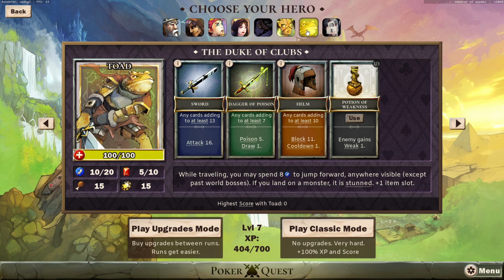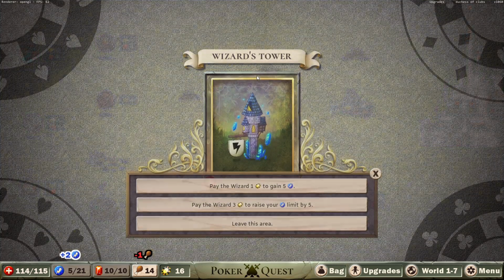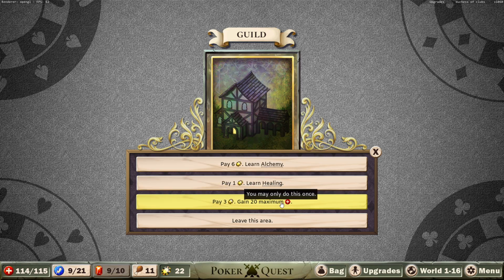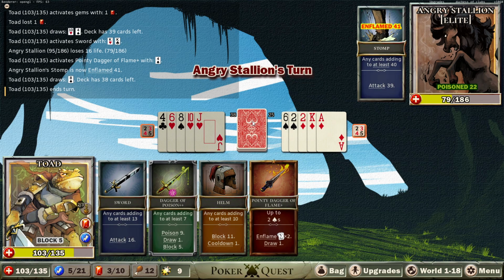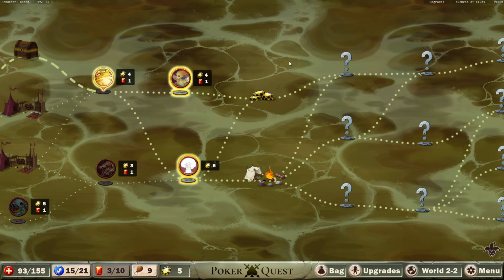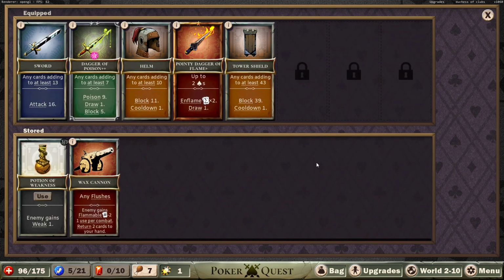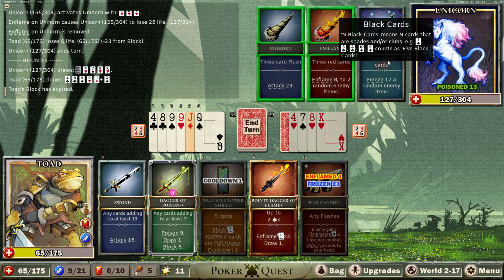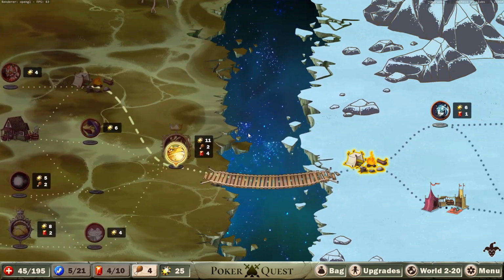NEW CHARACTER: TOAD, MY NEW FAVORITE EASILY!! | Let's Play Poker Quest | Part 10 | PC Gameplay